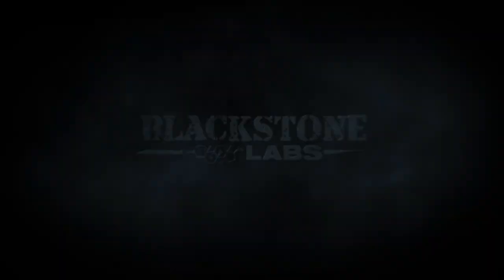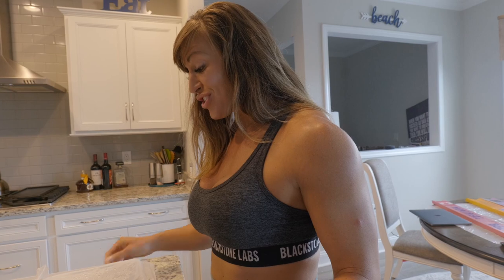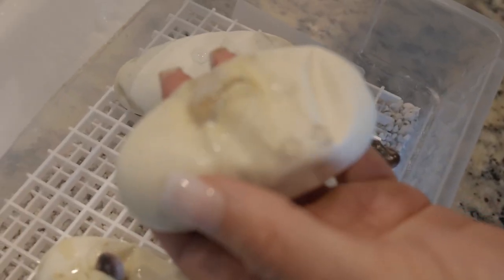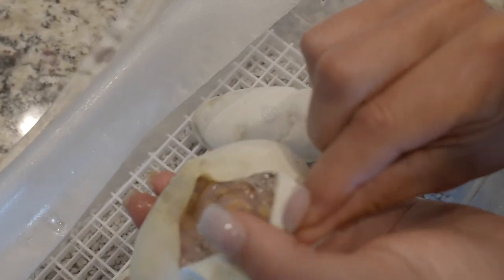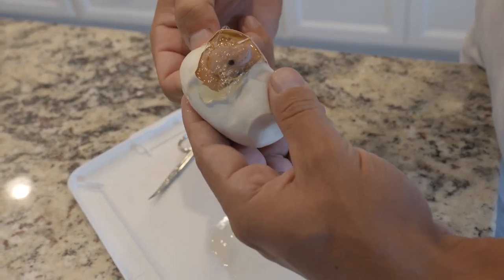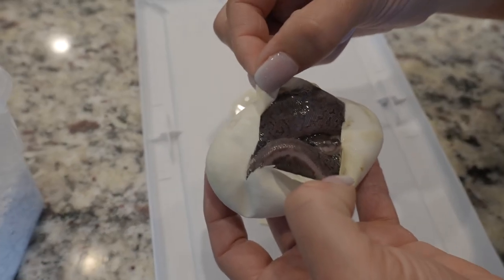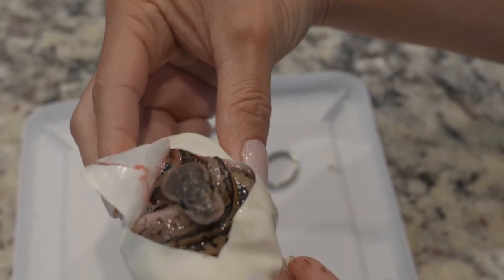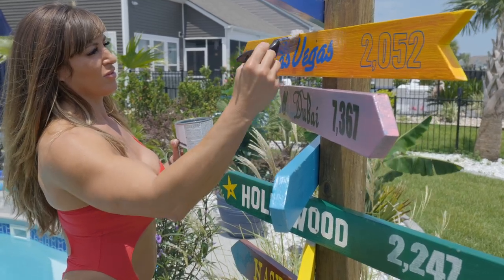Hatching Baby Snakes - Day In The Life with Kristen Graham